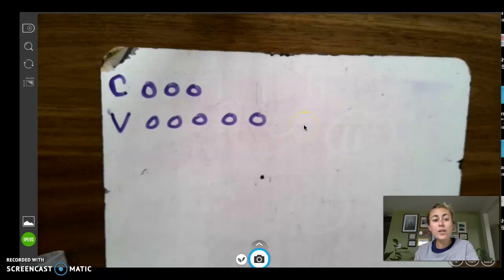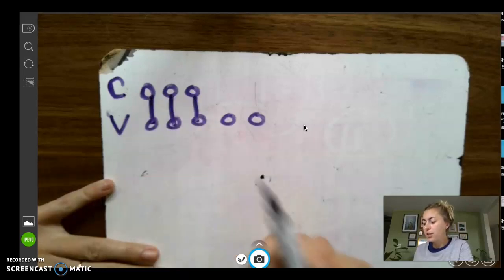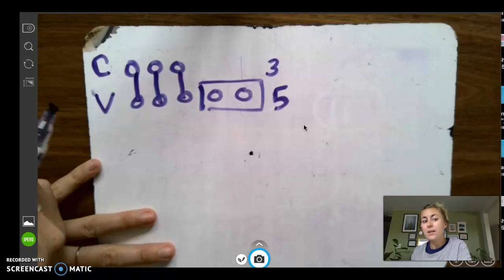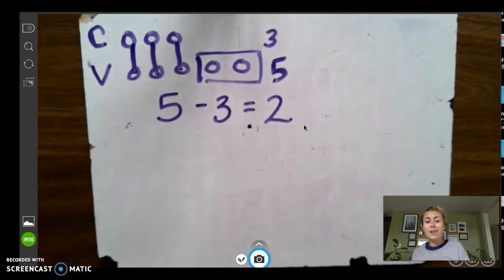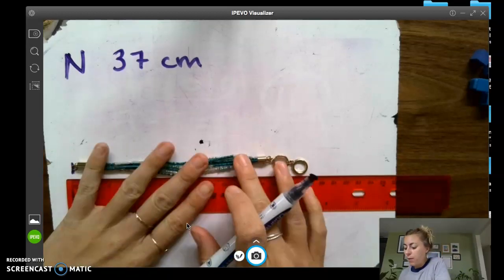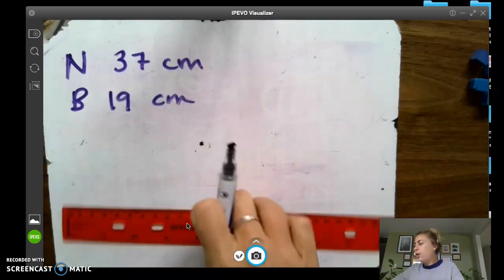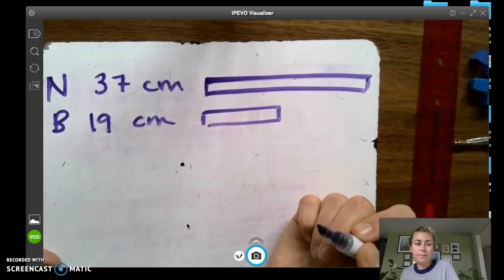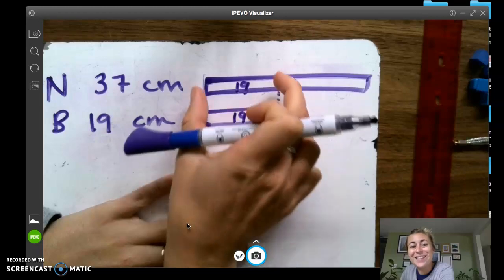9.29 measurement part 1